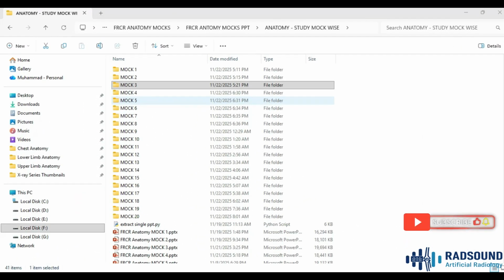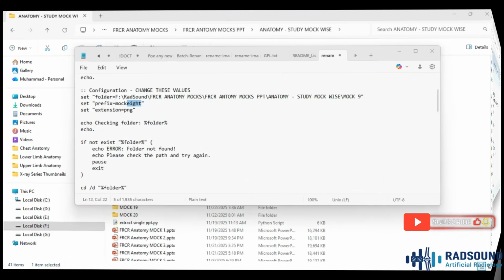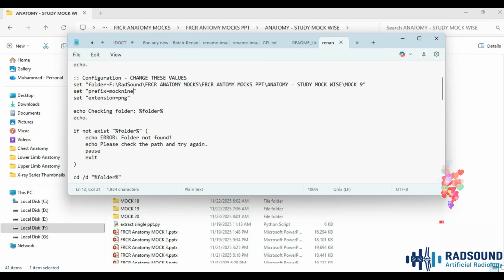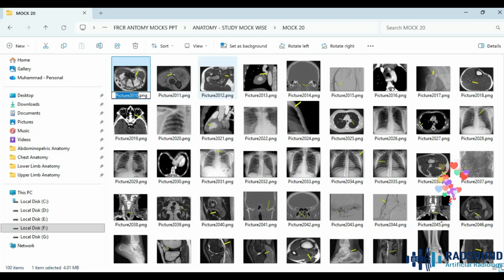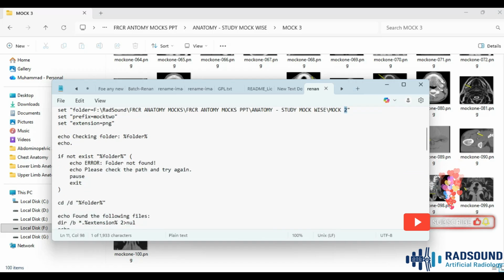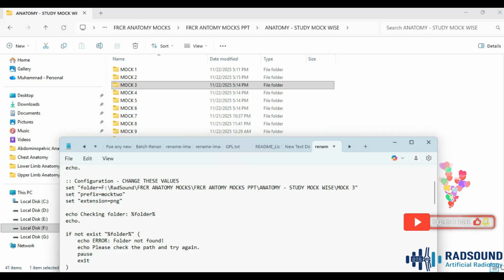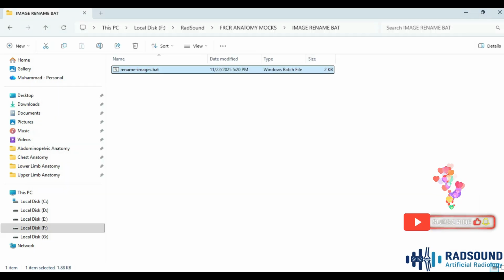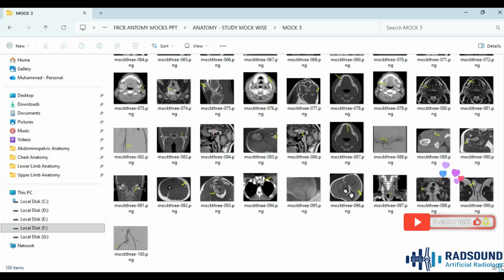How To Rename 2000+ Images in Less than 5 Minutes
Tired of renaming image_001… image_2000 one by one?
In this tutorial, I’ll show you how to rename 2000+ images in less than 5 minutes using a simple JS/Python-generated BAT file – no advanced coding required.

You’ll learn step-by-step how to:

Automatically generate a Windows batch (.bat) script using JS/Python

Bulk-rename thousands of images in one click (PNG, JPG, DICOM, etc.)

Use smart patterns like:
case01_brain_001.jpg, lecture01_slide_001.png, patient001_axial_01.dcm, etc.

Avoid common mistakes that can break your folder structure

Quickly adapt the script for any project – radiology images, lectures, thumbnails, research datasets, photography, and more

This video is perfect for:

Doctors, radiologists & researchers managing huge imaging folders

Content creators with thousands of thumbnails & screenshots

Students & professionals who want to save hours with automation

🔧 What we use in this video

JS/Python to generate a clean .bat file

Windows command line for instant bulk renaming

Flexible naming templates you can easily customize

⏱ Outcome:
In just a few minutes, you’ll go from a messy folder of random filenames…
to a clean, professional, searchable image library.

You can pause the video and copy it line by line, or adapt the pattern to your own folder, project, or PACS / image archive.

Share with a friend who is still renaming files manually

"""CODING"""""" COPY and PASTE INSIDE CODE EDITOR OF YOUR CHOICE""